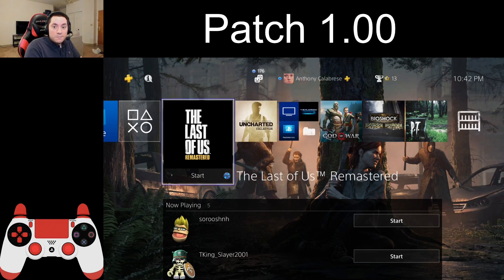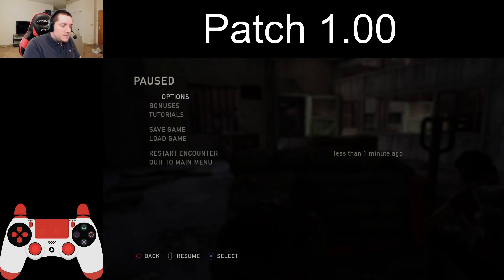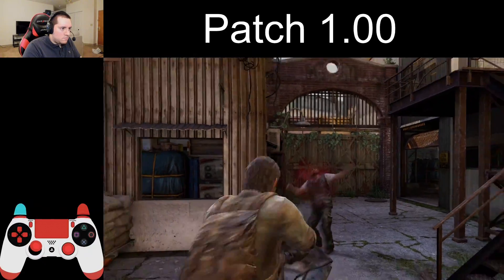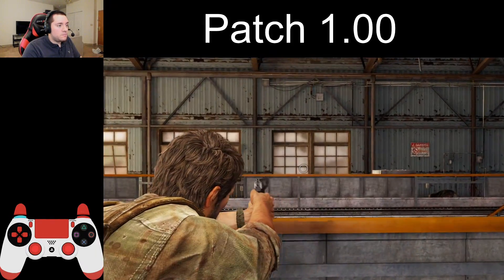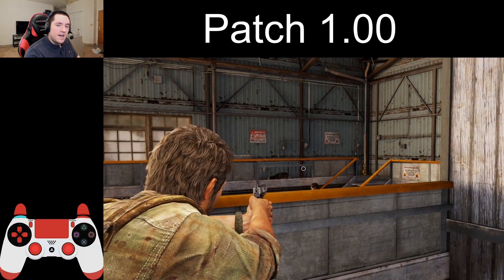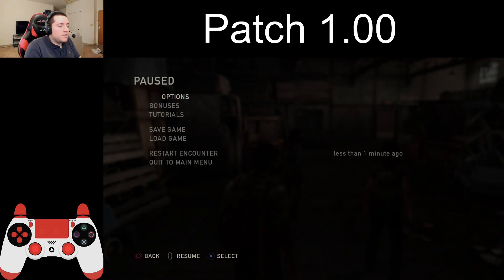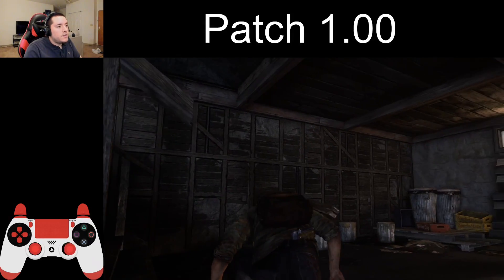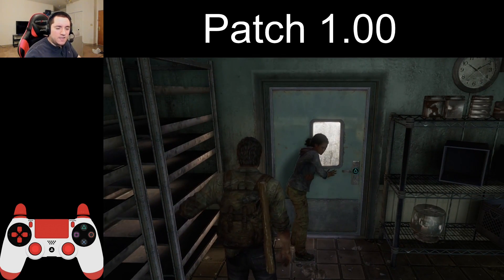Patch Differences in The Last of Us *read pinned comment